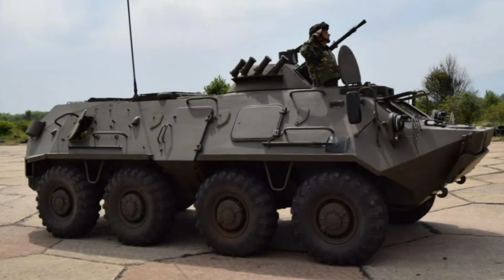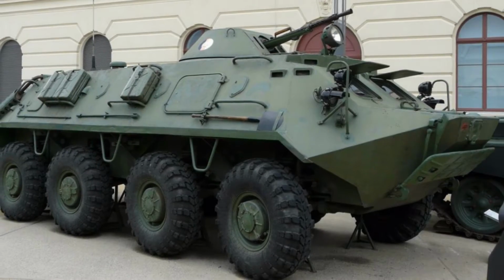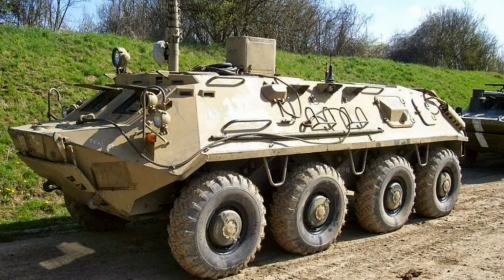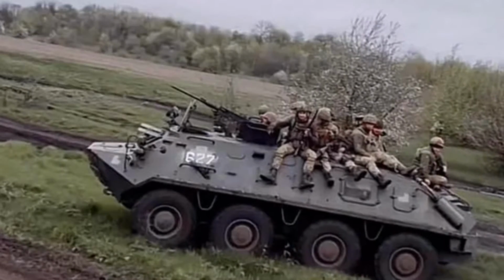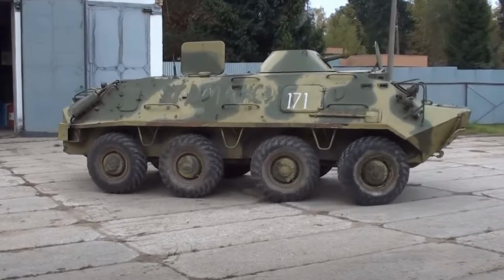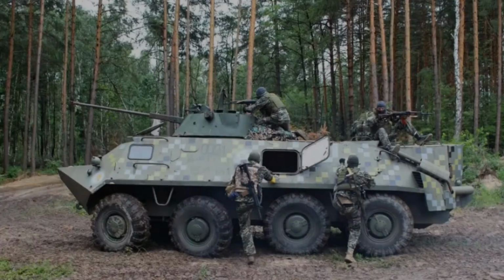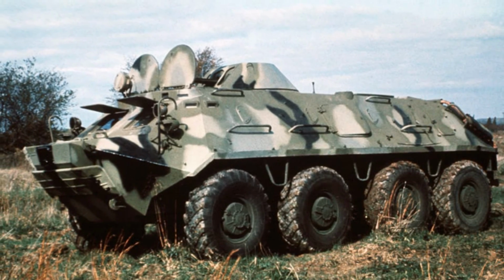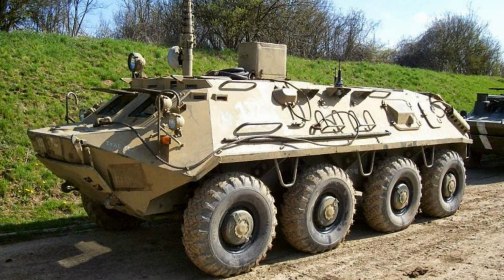Evolution of Armored Might The Story of the BTR 60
The BTR-60, an armored 8x8 wheeled vehicle, was developed in 1960 to replace the 6x6 wheeled BTR-152 series Armored Personnel Carrier (APC) from 1950. It marked a significant advancement over its predecessor, offering numerous revolutionary enhancements and providing the Soviet military with a highly capable off-road and amphibious vehicle. Serving as the pioneer in the renowned "BTR-designated" vehicle lineage, it paved the way for subsequent models like the BTR-70, BTR-80, and BTR-90 families, whose impact transcended the Soviet arsenal. Introduced in December 1959, the BTR-60 commenced serial production in 1960, with local manufacturing continuing until 1976, resulting in approximately 25,000 units produced. Additionally, Romania produced the type under license as the TAB-71, contributing another 1,872 vehicles to the fleet.